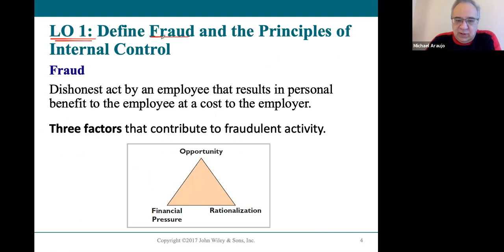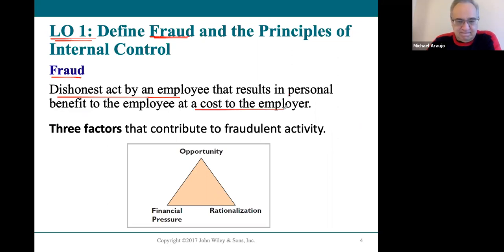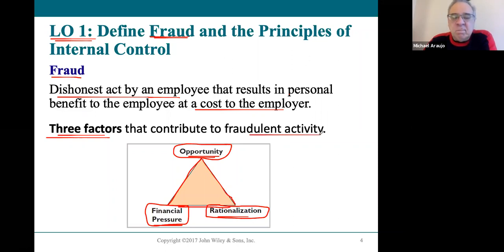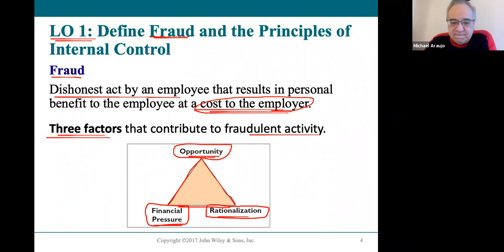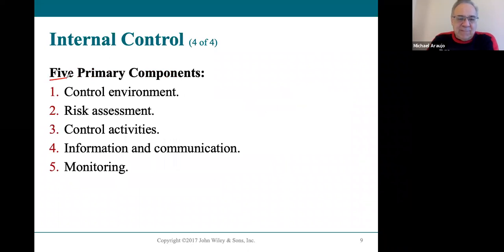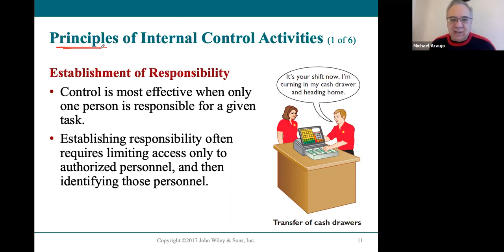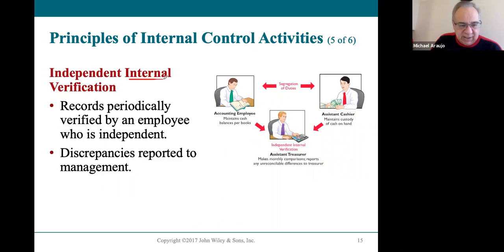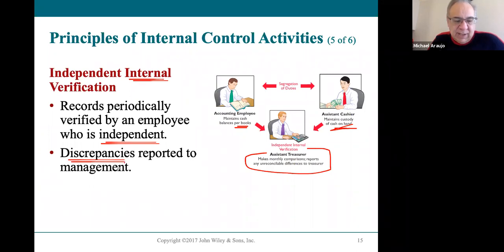ACC104 Chapter 7 LO1 Lecture